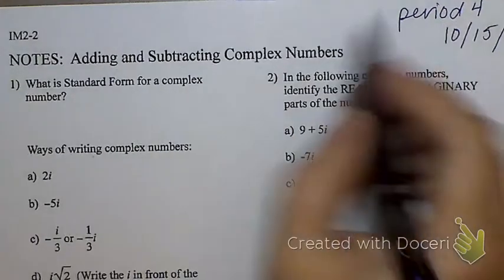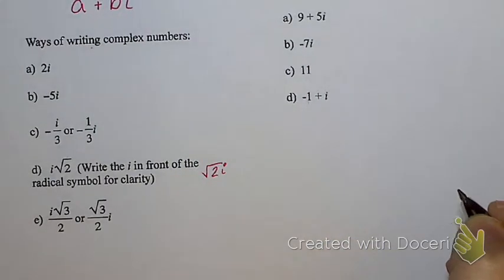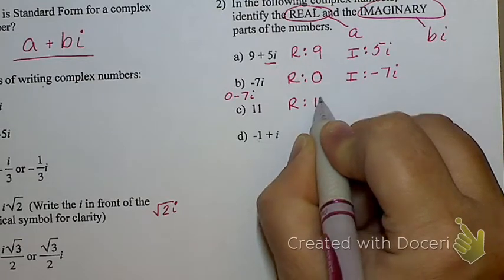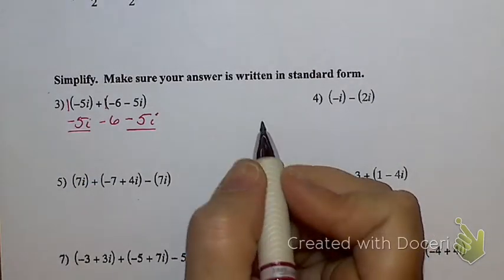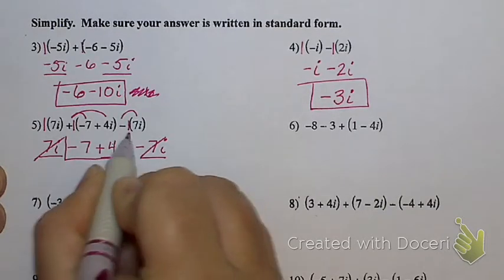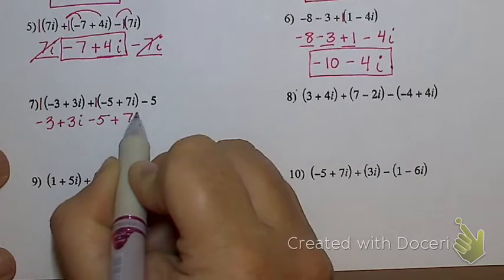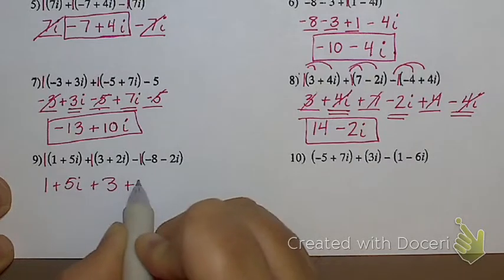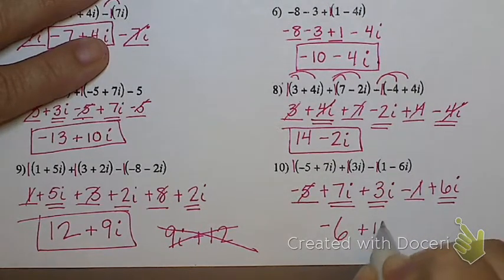Adding & Subtracting Complex Numbers 10/15/18